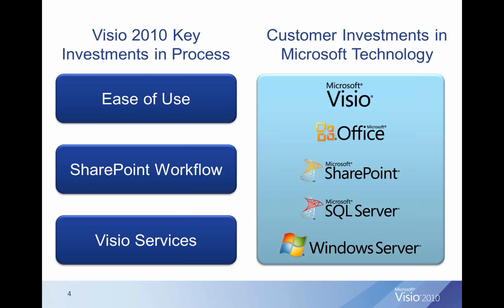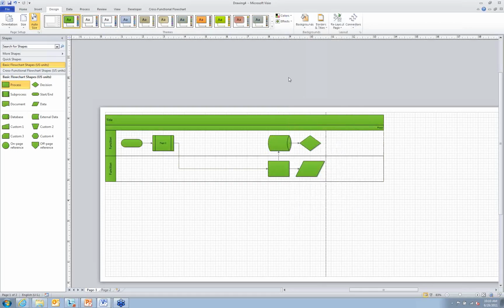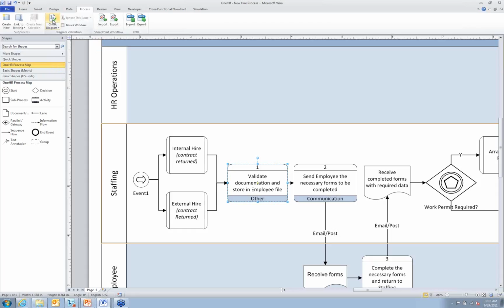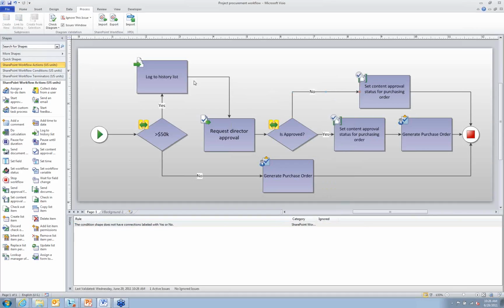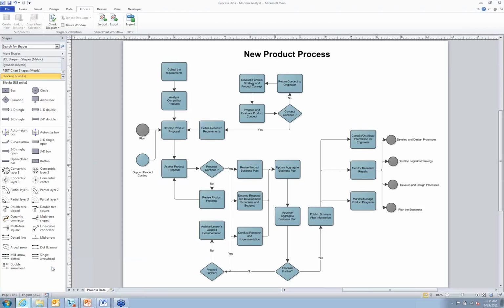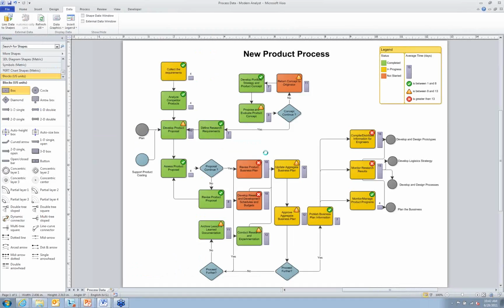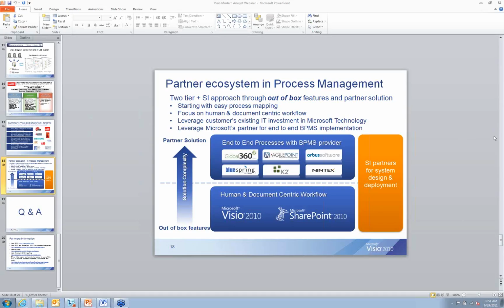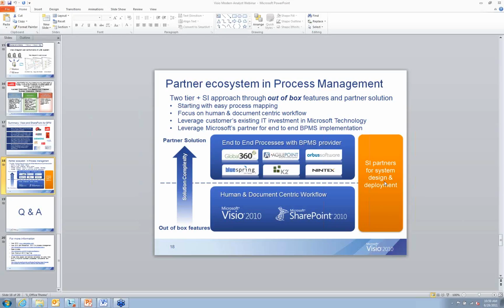Using Visio® 2010 and SharePoint® 2010 for Process Management: Practical Tips and Customer Examples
Microsoft Visio 2010 and SharePoint 2010 offer powerful, easy new ways to model, manage and monitor business processes.  This webcast will focus on how to get the most out the new capabilities.  We’ll spend the webcast showing the new features and talking about how customers are already using them to improve their processes.  Customer examples will include Microsoft, TECO Energy (a Florida utility), The Austrian Ministry of the Interior and John Holland, an Australian engineering services and construction firm.

We’ll structure the webcast around a business process maturity model for Visio and SharePoint.  The goal is to make the webcast useful for attendees in organizations of varying business process maturities and to give you practical tips you can apply immediately.

1. Moving from sticky notes to process documents: how to save time documenting process models
 2. Standardizing process notation and attributes: how to use the new BPMN template, how to standardize process attributes and how to validate process maps against business rules
 3. Automating human and document centric: how to use Visio to model SharePoint workflows and execute and visualize them in SharePoint 2010 without any coding
 4. Using Visio to monitor your business processes: how to connect Visio process models to external data and use them as dashboards in SharePoint 2010